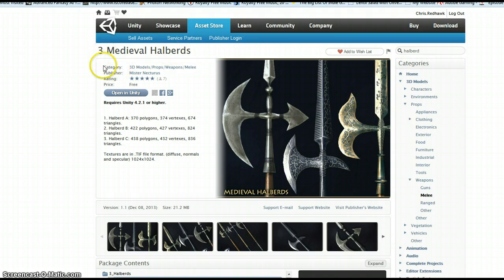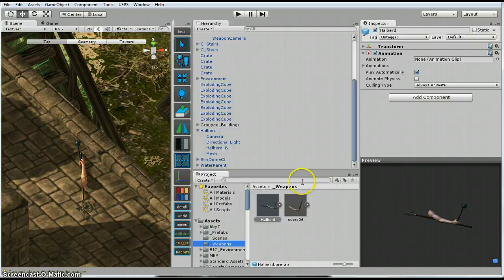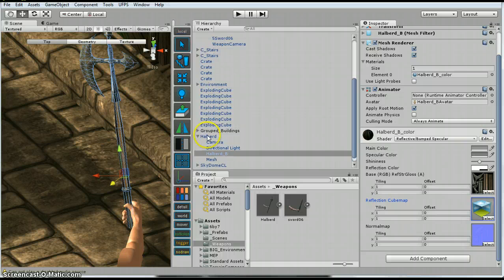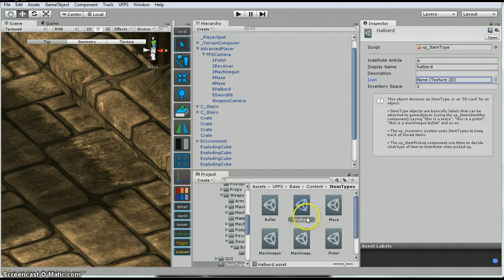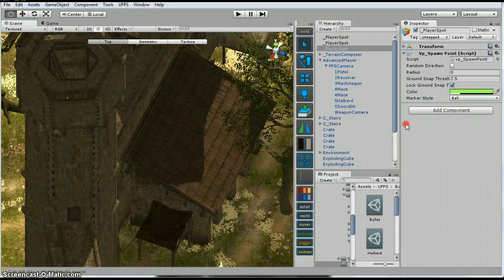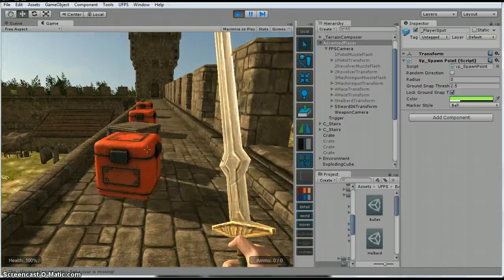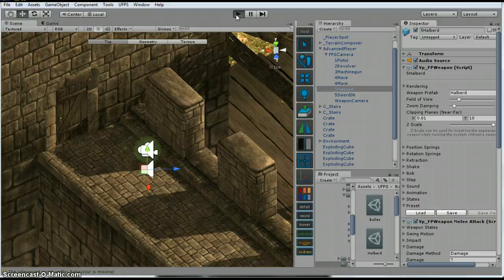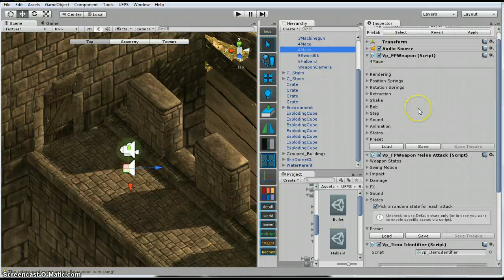UFPS - Melee Weapon Halberd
How to create a Halberd melee weapon. This weapon has a longer range, more damage, and different field of view.  I also talk about the Player Respawn points.